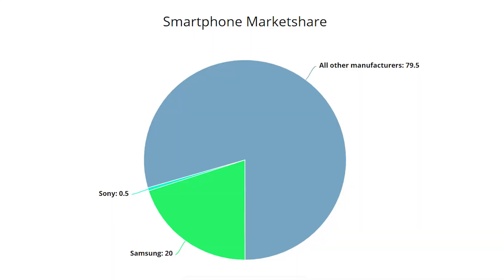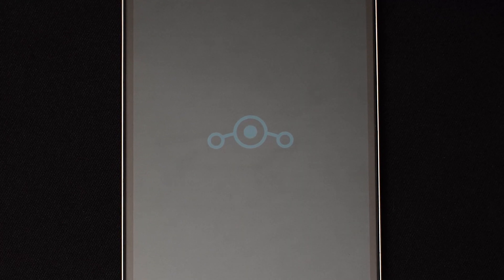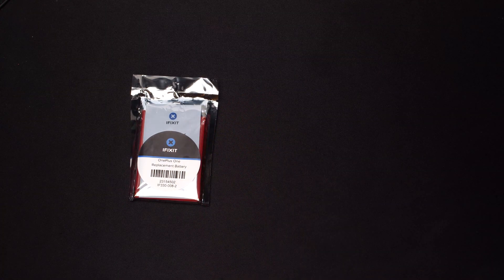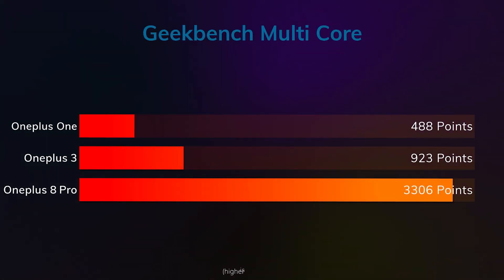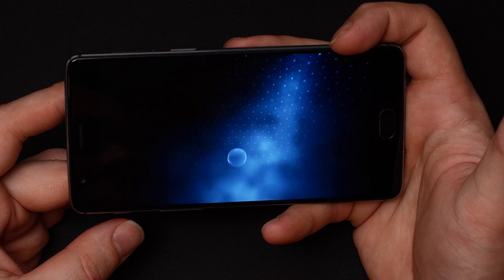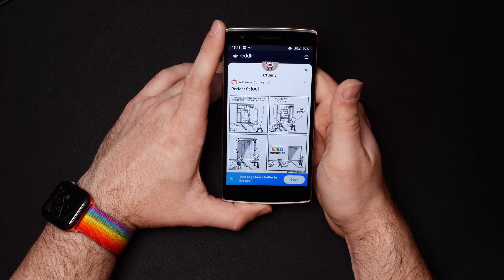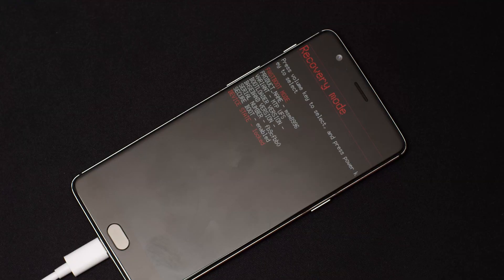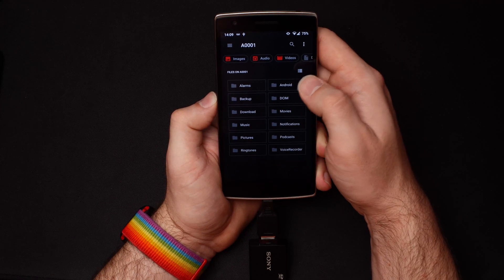Android 10 on a six year old phone?!? LineageOS 17.1 on the Oneplus One.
If you've never tried out a sideloaded rom for an android device, it isn't exactly the most easy or intuitive thing to do, but the rewards can be pretty worthwhile, because they can extend the usable life of unsupported devices by years if the manufacturer is no longer doing the monthly security updates. So, what's the verdict on using a device older than the oldest currently supported iPhone? Surprisingly, not bad. If you want to try it yourself, I have links everything you need, as well as a companion video going through the whole process.

Files for LineageOS for the Oneplus One can be found

Gear I use:

Camera: Panasonic G9

Monitor: Atomos Ninja Inferno

Lenses: Panasonic Lumix 12-35mm G X Vario II f2.8 pro
Olympus M.Zuiko 7-14mm f2.8 pro
Olympus M.Zuiko 40-150mm f2.8 pro

Tripods: Avella 72" video tripod (the carbon fiber one I have is no longer available)
sunpak digipro 60" tripod (Amazon no longer carries the exact tripod I use, so this is the closest equivalent that I would recommend)

Memory cards: Sony G series tough UHS-II SD card

External Drives: WD elements 2TB